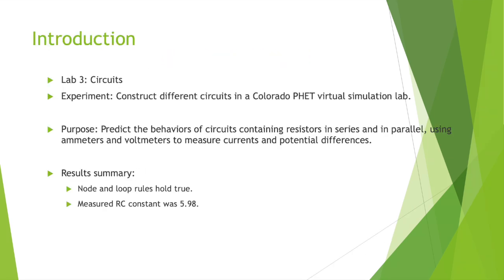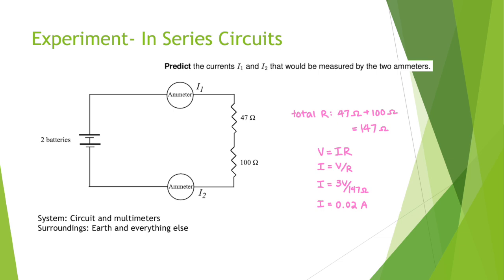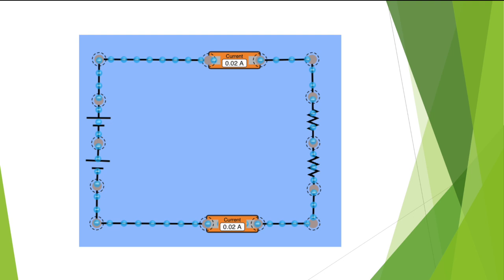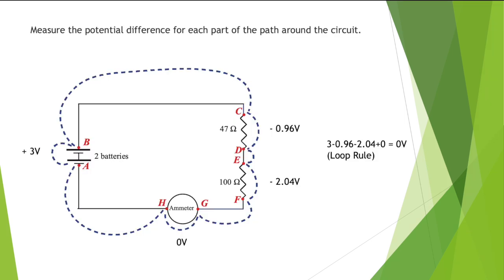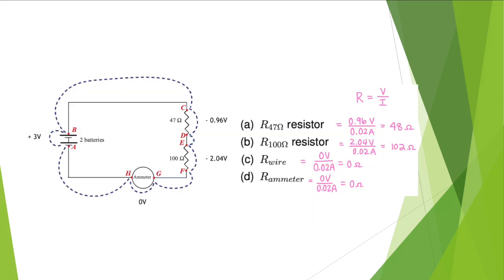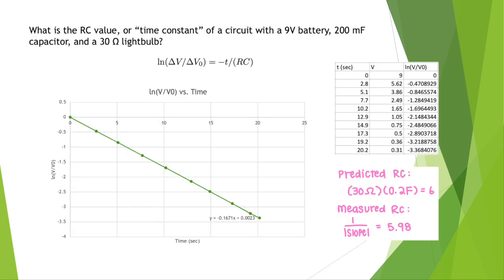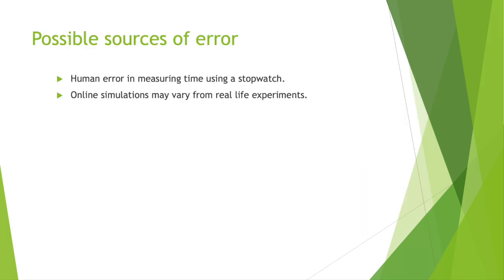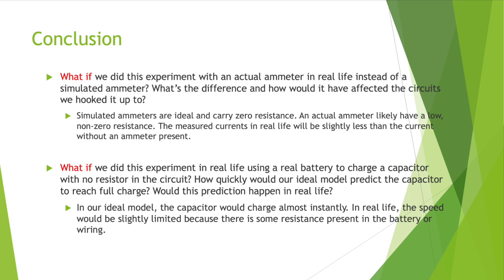PHYS 2212 Lab 3: Circuits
Lab report for Lab 3: Circuits

PHYS 2212 at GT Summer 2025